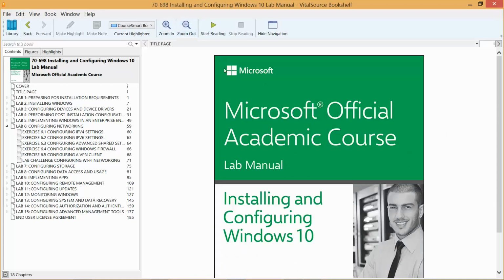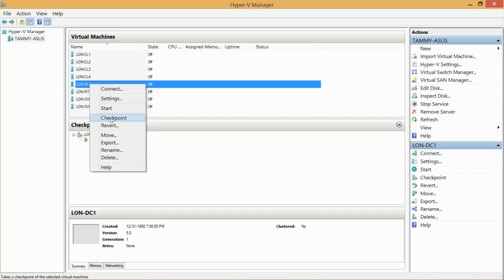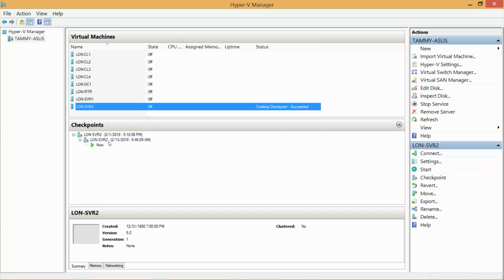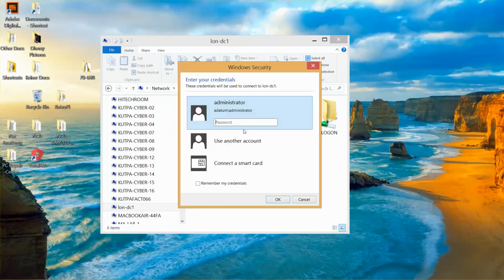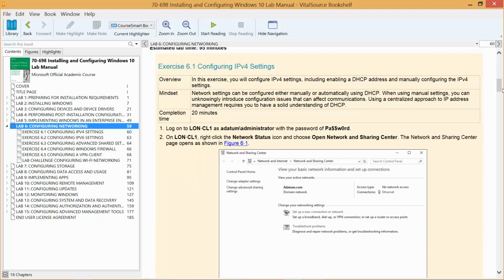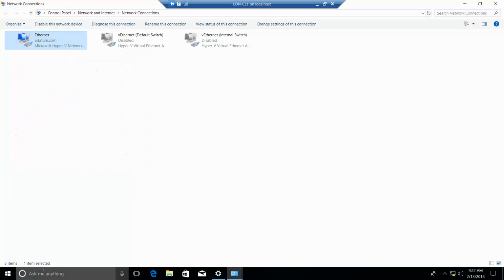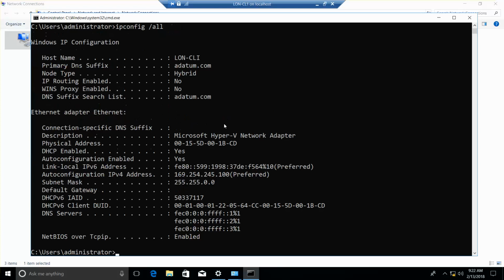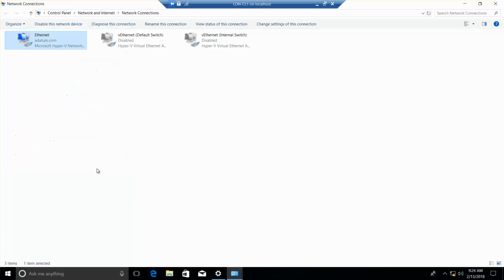70 698 Installing and Configuring Windows 10 Exercise 6 1 Configuring IPv4 Settings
Microsoft Official Academic Course, MOAC, Lab Manual, Installing and Configuring Windows 10, Exam 70-698, Lab 6, Configuring Networking, Keiser University, KU, CTS1156, Server 2012 R2, Windows 10 Enterprise, Hyper-V